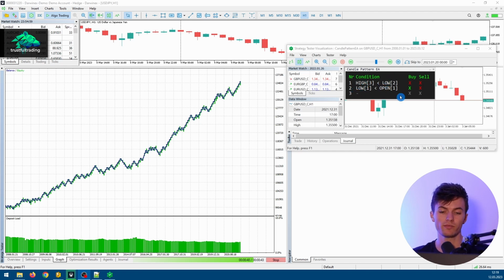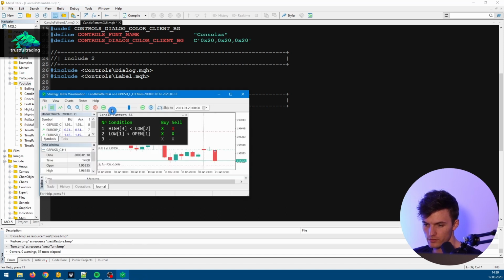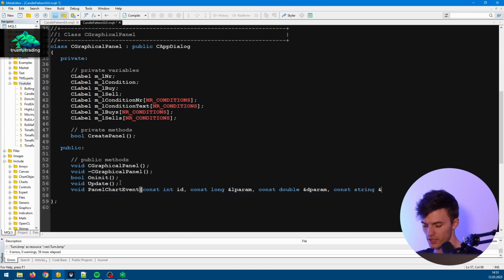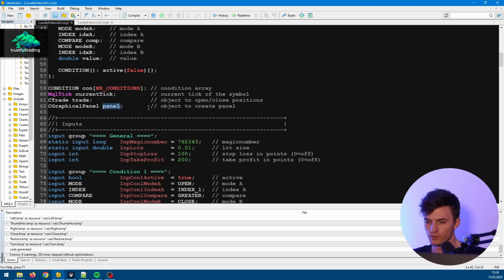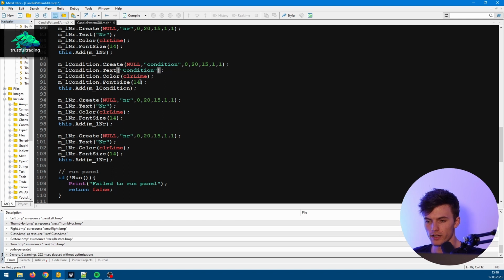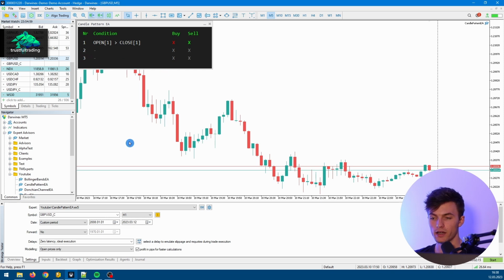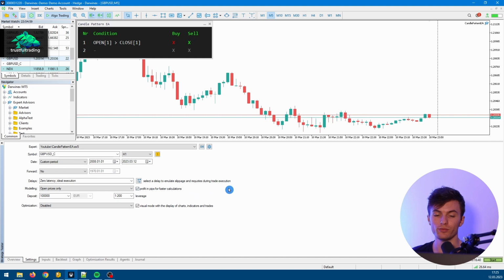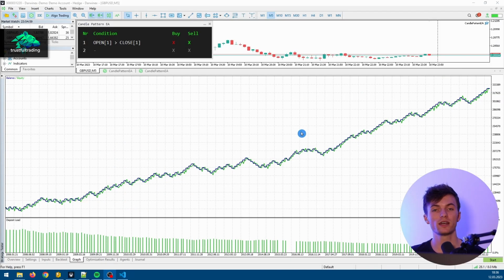Surprising results! Candlestick pattern EA in mql5! | Part 4